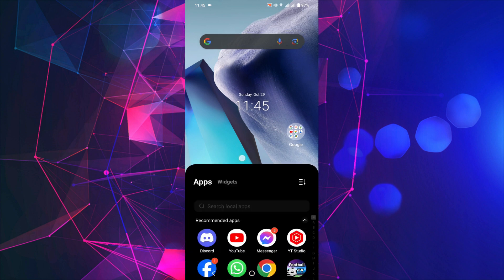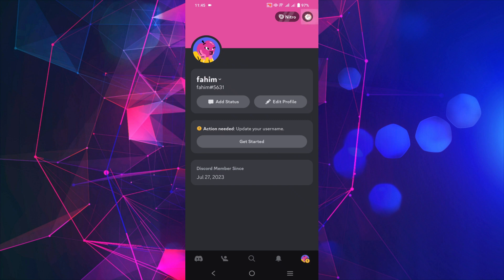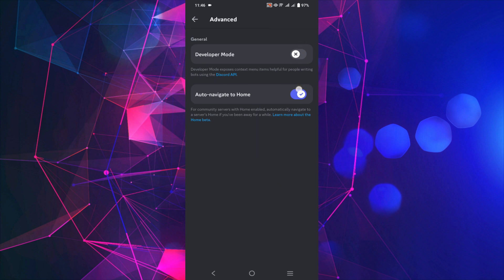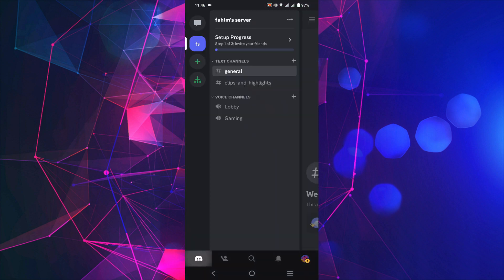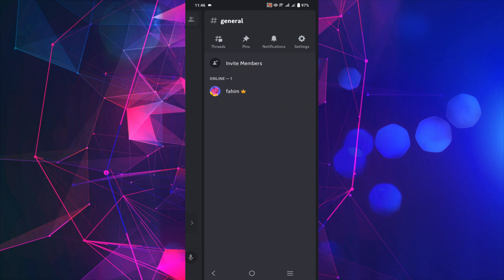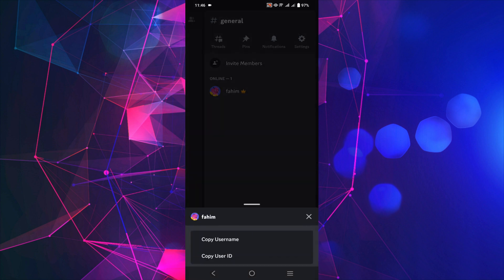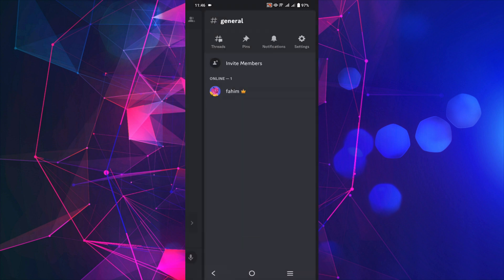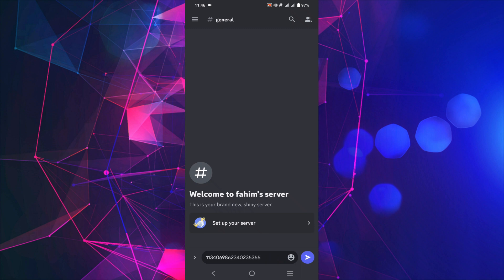How to Copy Discord id on Mobile 2023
How to Copy Discord id on Mobile
In This video i will show you how to find discord id and how to copy your discord id on mobile device .